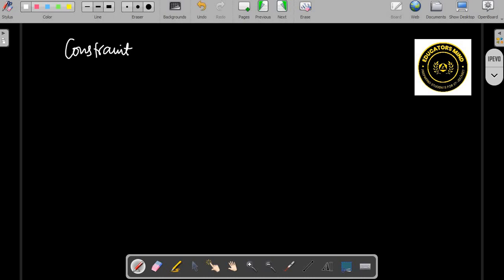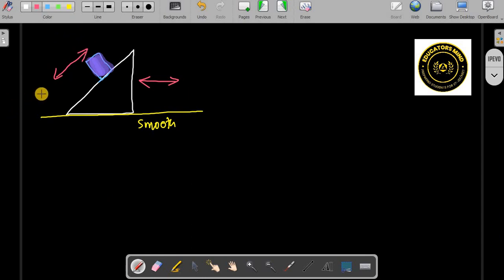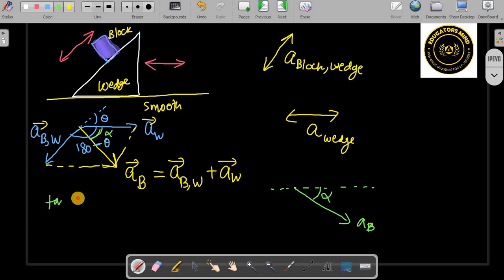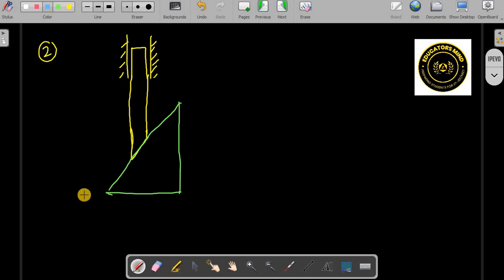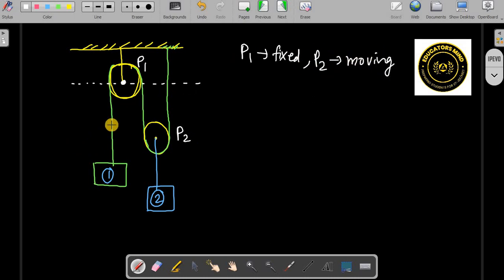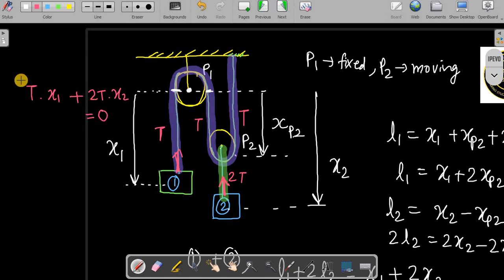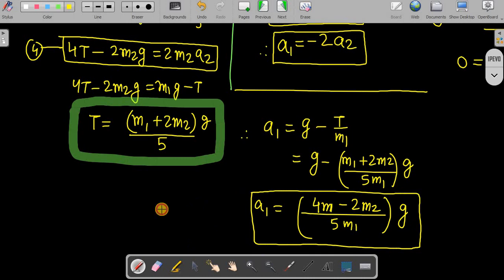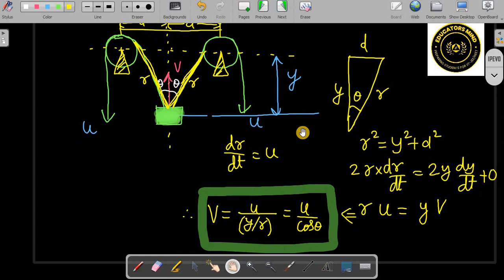STCJM24 - Module 3 - Laws of Motion - Session 3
In this video, applications of Newton's Laws of Motion are discussed in details. The basic concepts of constrained motion is discussed in details along with examples. It will be helpful to students to develop foundation in Mechanics.